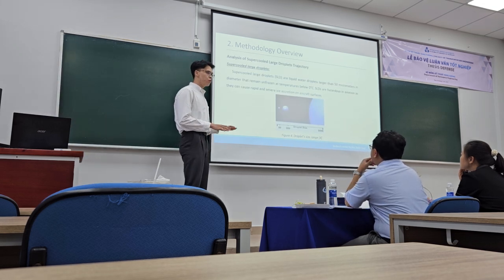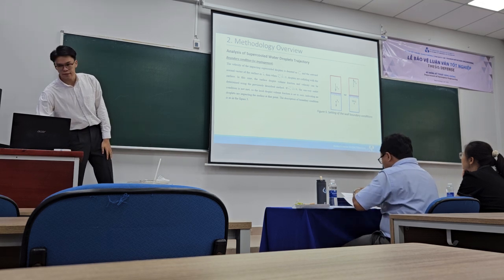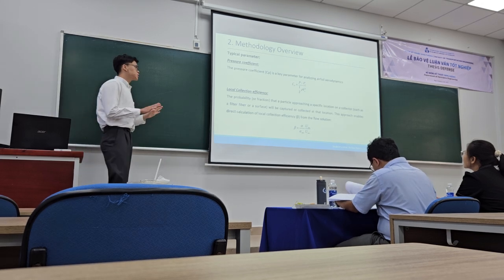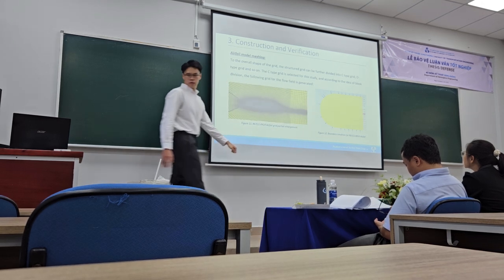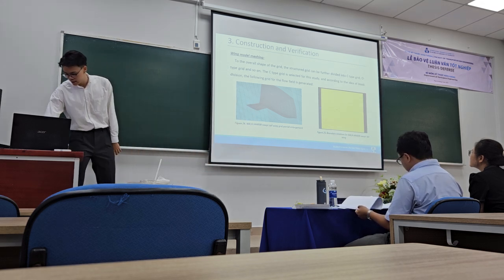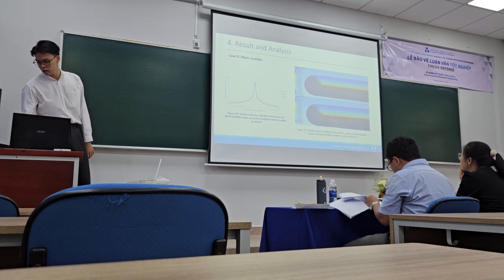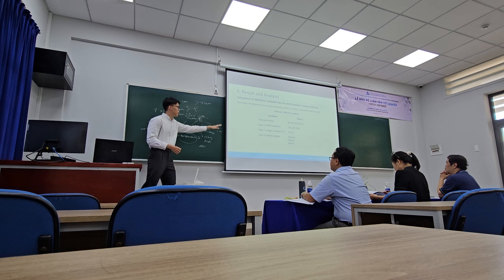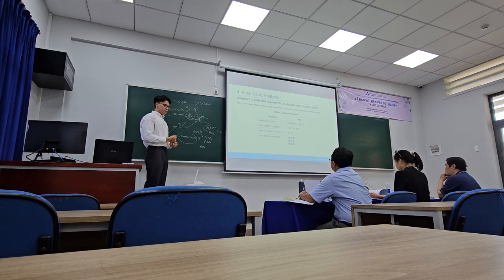Bao ve LVTN VU DUC THIEN LONG 2025